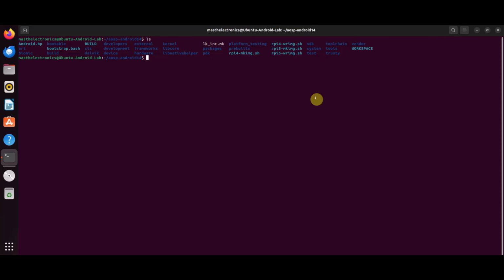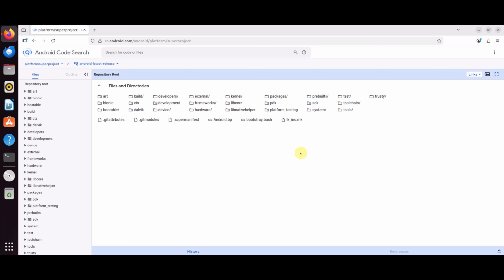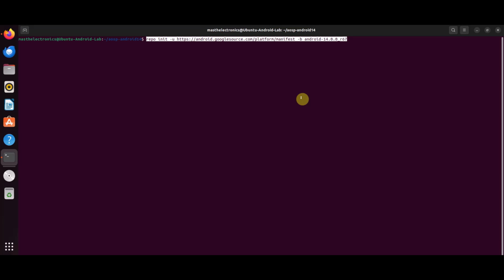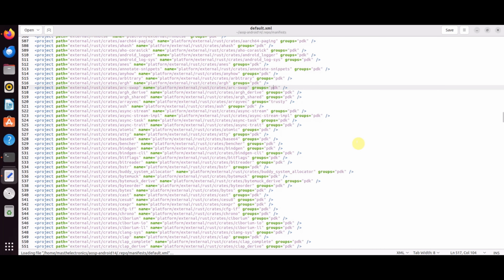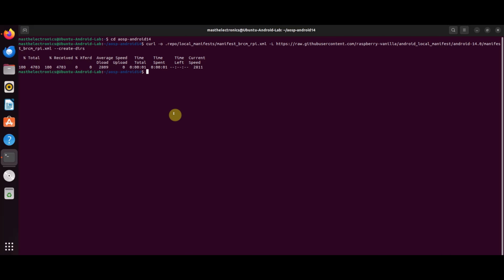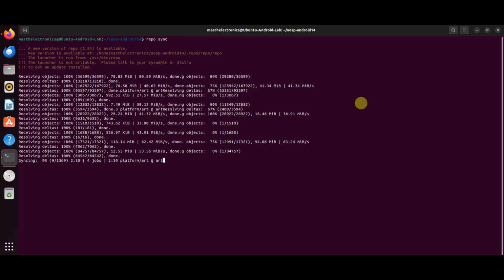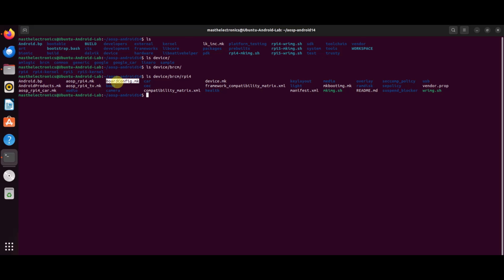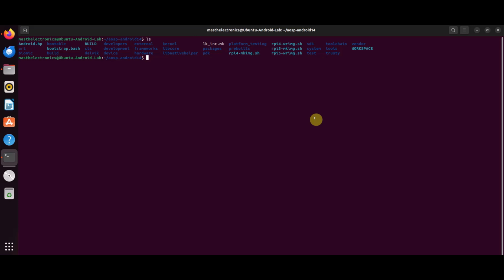Download AOSP Source Code (repo init & repo sync) | Android Internals From Scratch Ep 4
Android Internals Tutorial | AOSP Repo Init & Repo Sync | Download Android 14 Source Code

Episode 4 – Downloading AOSP Source Code (repo init & repo sync)

In this episode, we use the repo tool to download the complete Android 14 AOSP (Android Open Source Project) source code.

We also integrate the raspberry-vanilla local manifest to enable Raspberry Pi 4 support, including device tree, kernel, and hardware-specific components.

This is one of the most important steps in Android development, and many developers face issues with repo init, repo sync, and manifest configuration.

In this video, we cover everything step by step with practical demonstration.

✔ What is AOSP and how Android source is structured
✔ What is repo tool and why Android uses multiple repositories
✔ repo init explained (manifest + branch selection)
✔ repo sync explained (parallel download of 800+ repos)
✔ What is manifest.xml in AOSP
✔ What is local_manifest and why it is required
✔ How raspberry-vanilla adds Raspberry Pi support
✔ Device tree, kernel, and vendor integration
✔ How to fix repo sync errors and resume downloads

🎬 TIMESTAMPS

00:00 Introduction
01:00 What is repo?
02:18 Create the aosp directory
03:23 repo init: aosp manifest
05:48 Local manifest: raspberry-vanilla
08:02 repo sync
09:26 Exploring the synced source tree
11:22 Verify the sync
12:14 Summary

🖥️ REQUIREMENTS

OS           : Ubuntu 22.04.5 LTS (Jammy Jellyfish)
Storage  : 350 GB free (source ~250 GB + build ~100 GB)
Internet  : Stable connection (downloads ~250 GB)

👉 Build environment setup covered in Episode 3

// Check available disk space
df -h ~

// Create the AOSP directory
mkdir -p ~/aosp-android14
cd ~/aosp-android14

// Initialize repo with Android 14 AOSP manifest
repo init -u -b android-14.0.0_r67

// Verify the manifest was created
ls -la
ls .repo/
gedit .repo/manifest.xml

// Add the raspberry-vanilla local manifest
curl -o .repo/local_manifests/manifest_brcm_rpi.xml -L --create-dirs

// Verify the local manifest
cat .repo/local_manifests/manifest_brcm_rpi.xml

// Sync all source code (will download ~250 GB — leave running overnight)
repo sync

// Verify the sync
ls ~/aosp-android14/
repo list | wc -l
repo list | grep "rpi"
du -sh ~/aosp-android14/

// Explore Raspberry Pi device tree added by local manifest
ls ~/aosp-android14/device/brcm/

📌 KEY INFORMATION

Android Version           : Android 14
Branch Tag                   : android-14.0.0_r67
Repositories synced   : 800+
Download size             : ~250 GB
AOSP directory            : ~/aosp-android14/

If repo sync is interrupted — just run repo sync again.
Repo will automatically resume from where it stopped.

⚠️ IMPORTANT TIPS

• repo sync can take 2–12 hours depending on internet speed
• Do not close terminal during sync
• Ensure sufficient disk space before starting
• Use correct manifest branch to avoid sync errors

🔗 RESOURCES

📺 ANDROID INTERNALS FROM SCRATCH

Episode 4 – Downloading AOSP Source Code (repo init & repo sync)  ← YOU ARE HERE

Episode 5 – Understanding AOSP Source Tree

Android Developers
Embedded Engineers
Automotive Android Developers
Students learning Android Internals